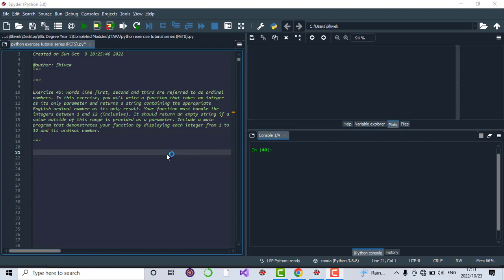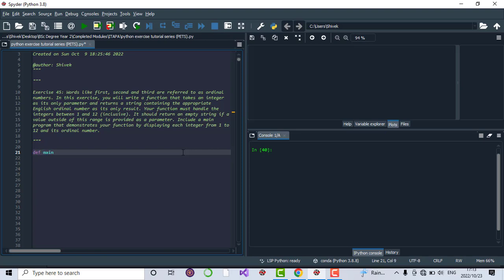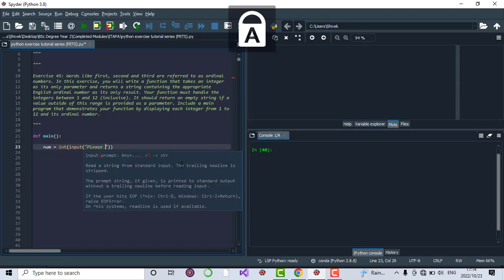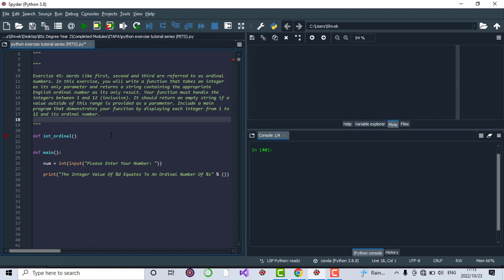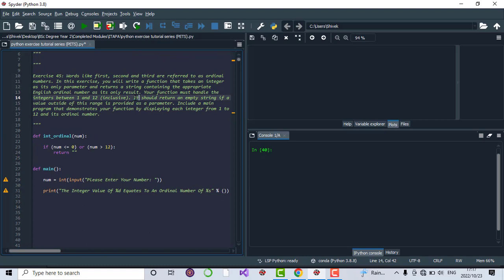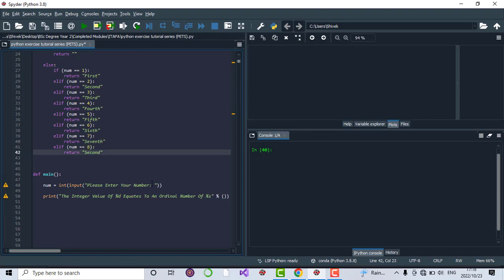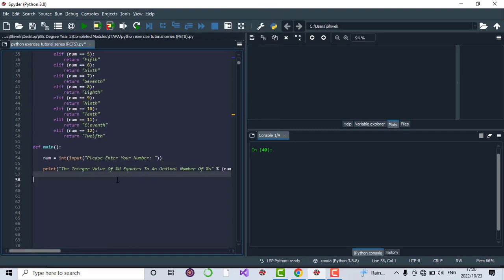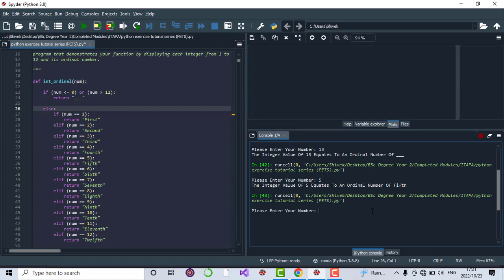Python Exercise Tutorial Series | Exercise 45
I hope you are all keeping well. This video will look at the forty-fifth exercise in our Python Exercise Tutorial Series.